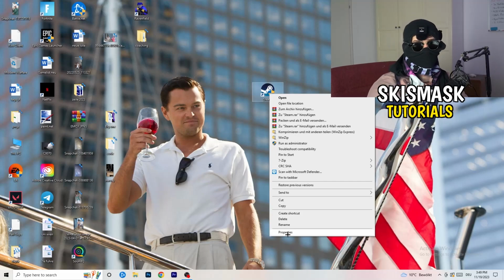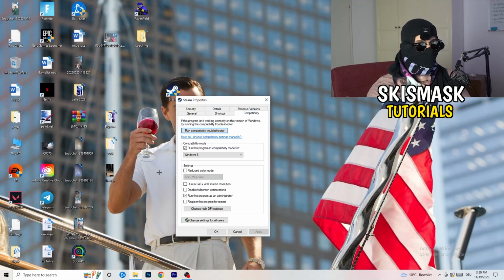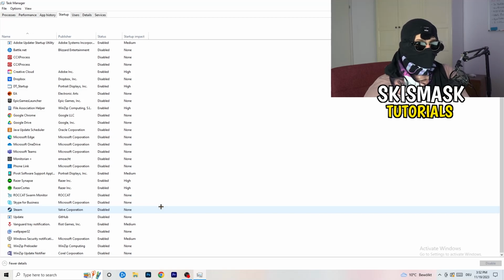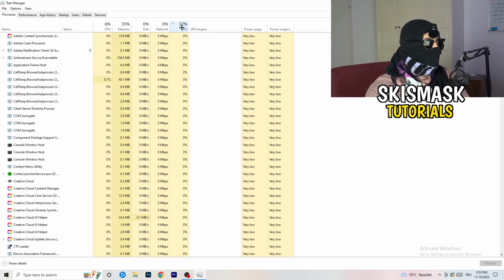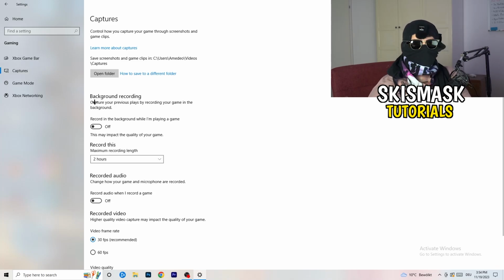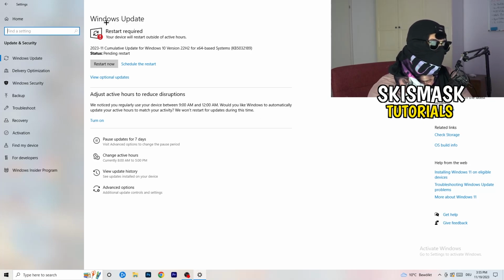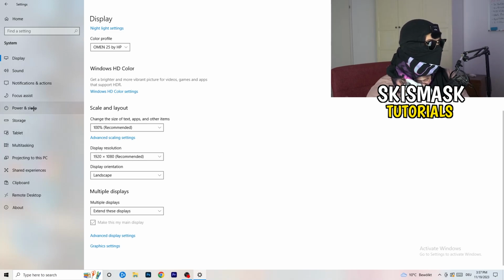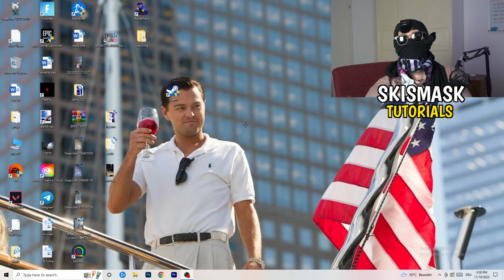How to Fix Not Launching in Red Dead Redemption 2 (Easy Steps)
How to fix Red Dead Redemption 2 not launching on pc,
How to fix Red Dead Redemption 2 not opening on pc,
Red Dead Redemption 2 not launching Red Dead Redemption 2,